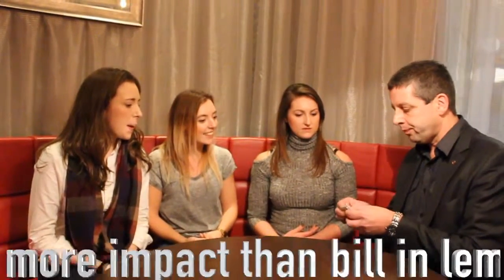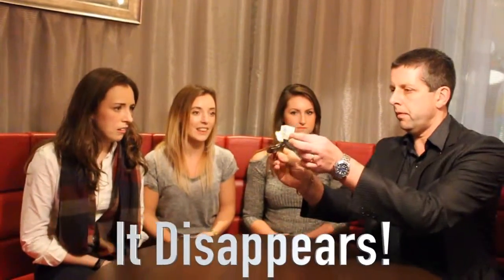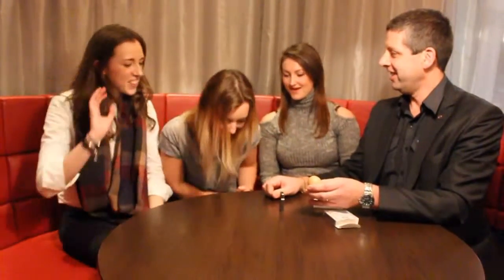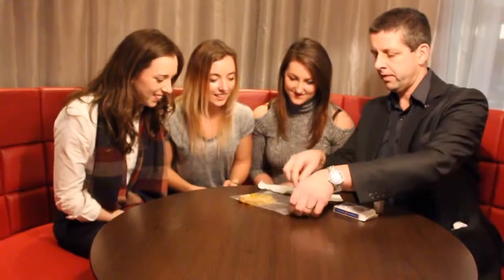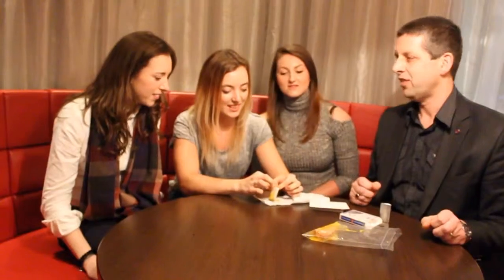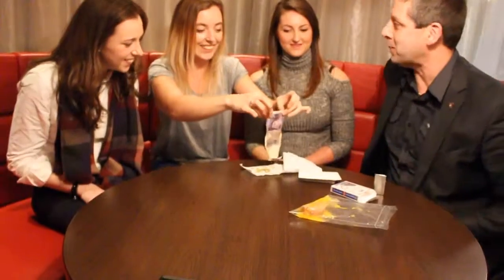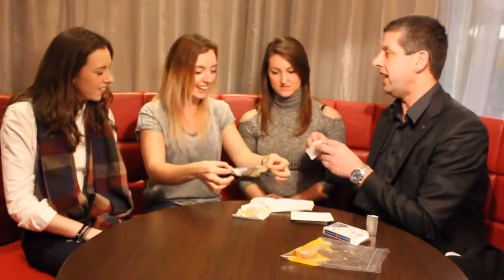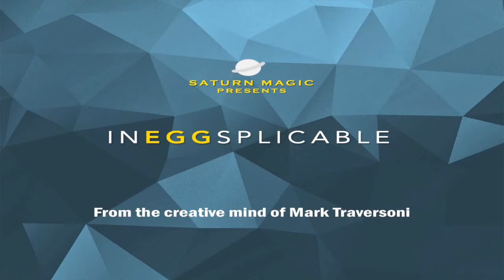InEGGsplicable (Brown) by Mark Traversoni - Trick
InEGGsplicable is a brand new release from Mark Traversoni and Saturn Magic.For years Mark has been striving for a practical simple hands-off method to have a bill/note produced from an egg.Other existing methods are time consuming or are not hands-off at the end.Mark wanted the spectator to be able... For More Details and Purchase,